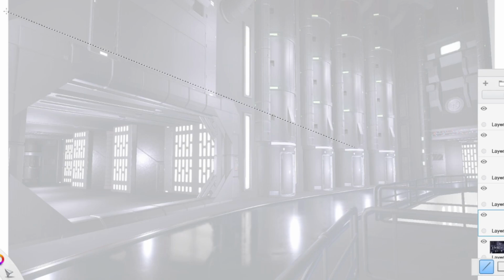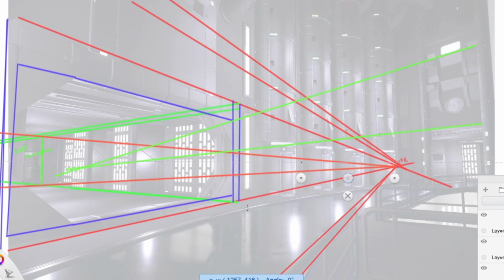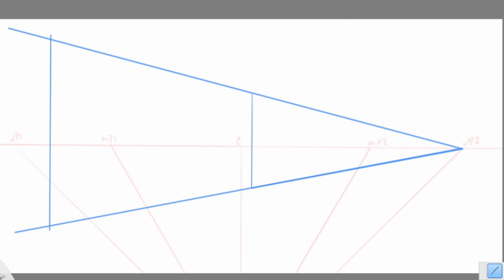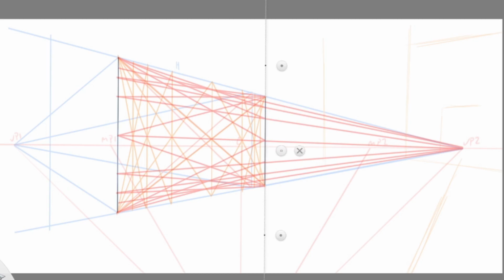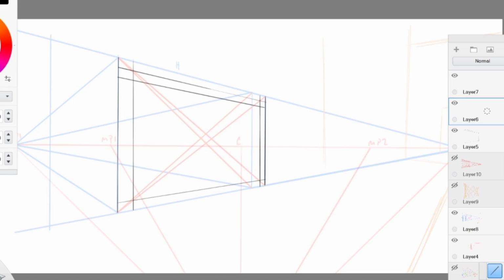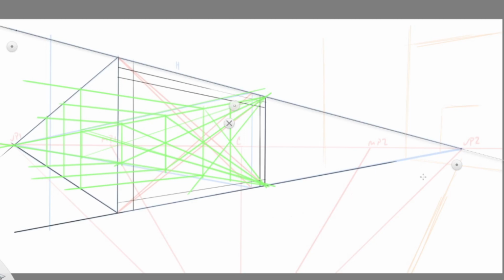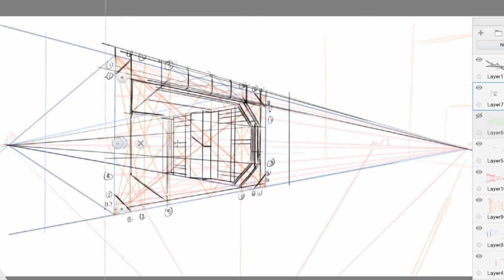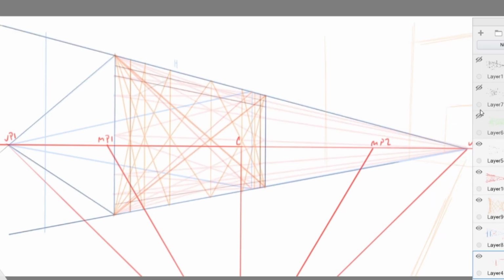Designing Backgrounds | Introduction to Perspective Drawing Series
In today's video, we look at how to design backgrounds using the fundamentals that we have learned with perspective.

Make sure to check out all of the other content provided by the studio! The studio would like to thank the community for all of the continued support and all donations given to our artist.